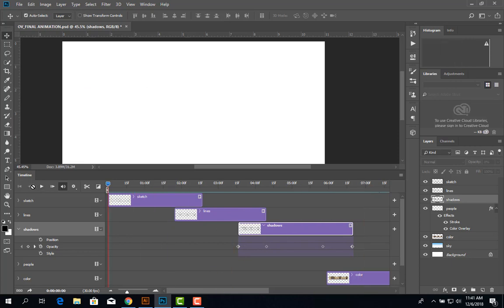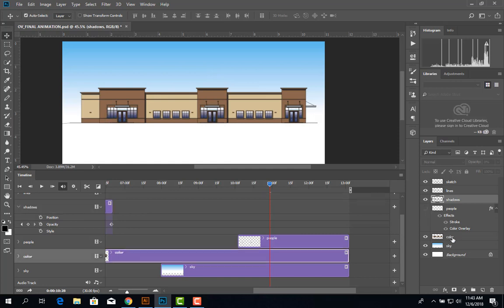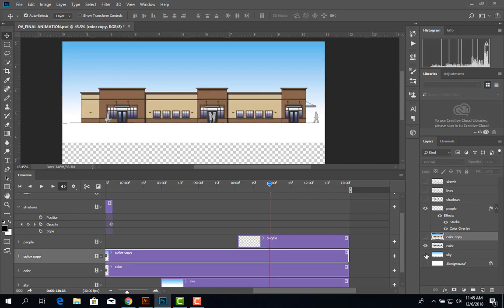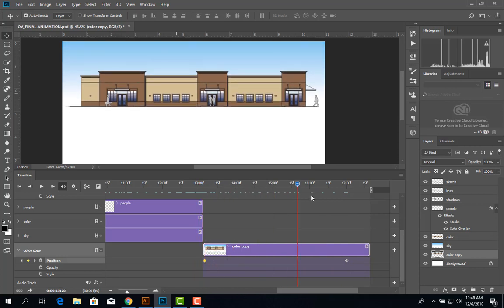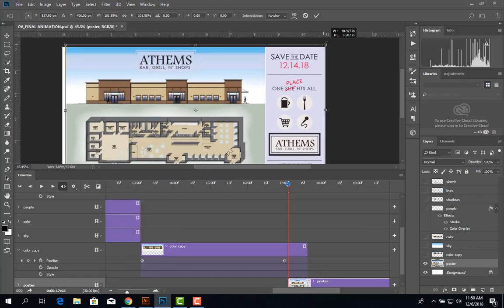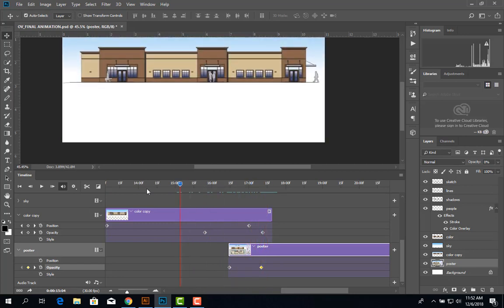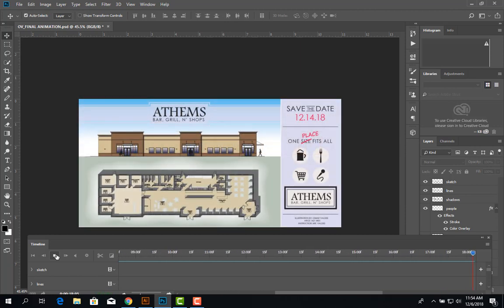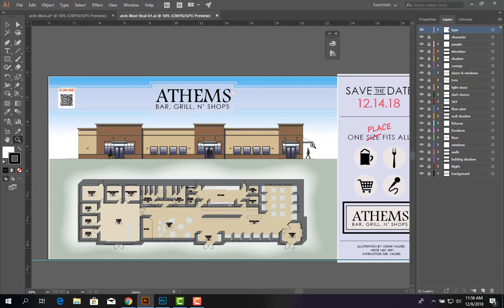ARCE 1421 - FINAL VIDEO 6